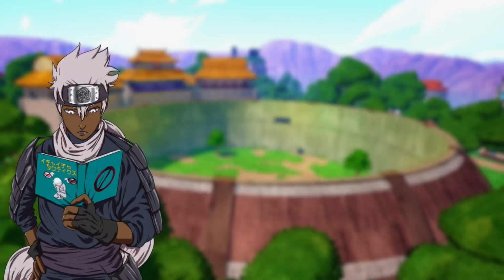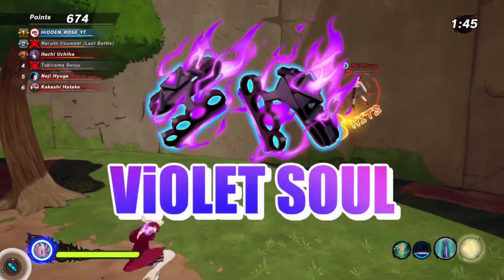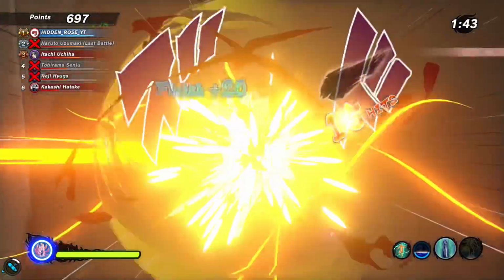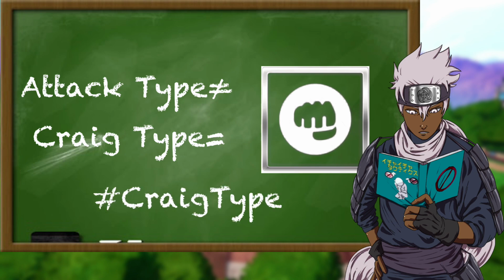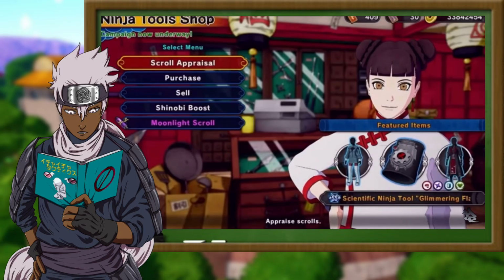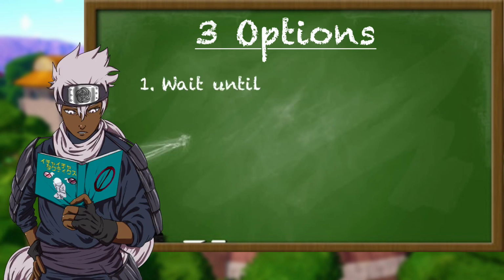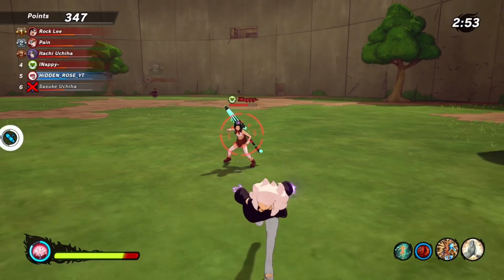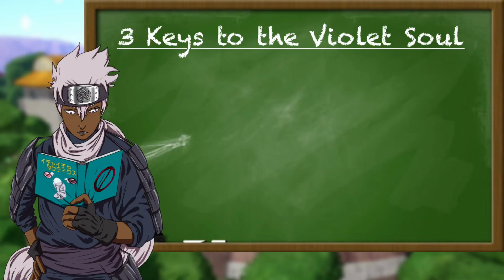Shinobi Striker Combo Tutorial| VIOLET SOUL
This Shinobi Striker Combo Tutorial| Violet Soul covers the brand new scientific ninja tool for the Craig Types. This weapon isn’t very good without the proper ninja tools and ninjutsu but with the right load out, can be viable. In this video I went over the surface level combos and didn’t go in depth with all the various combos you can perform. I’ll leave that to you as I provided the keys for you to form your own stylish combos.